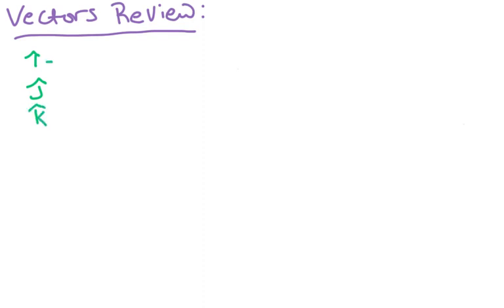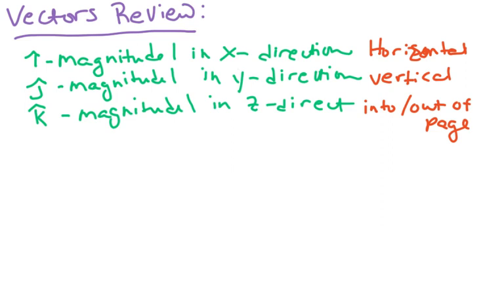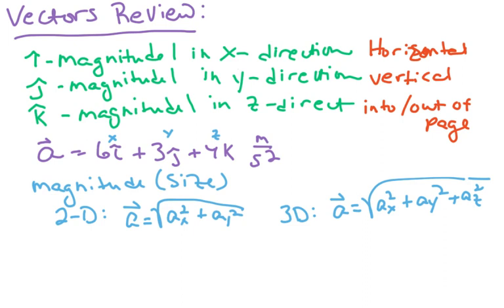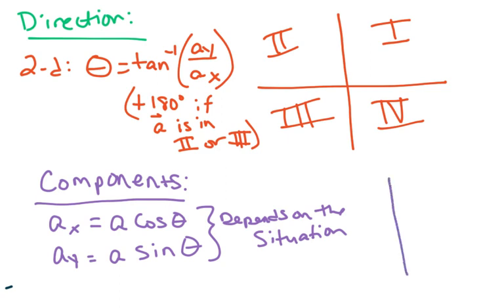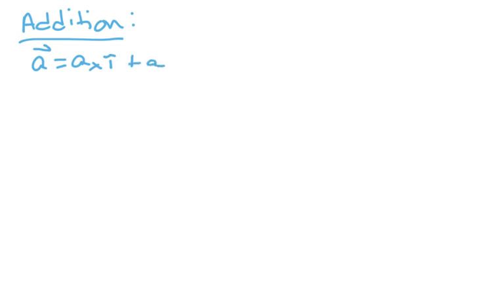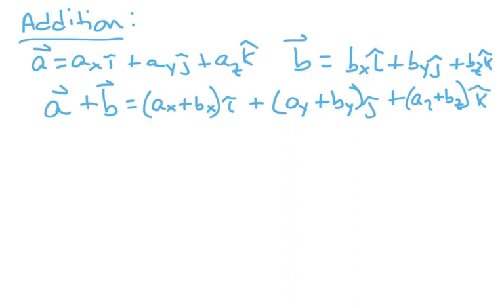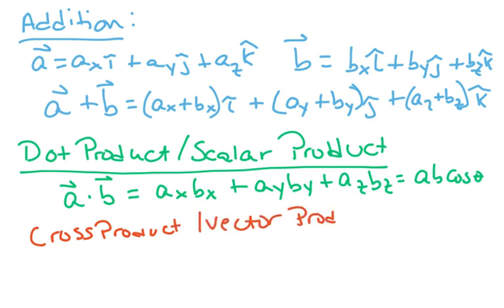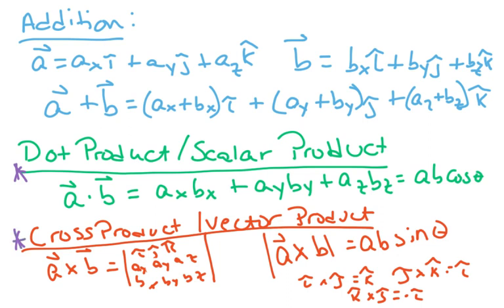Vectors and Vector Review - AP Physics C Mechanics